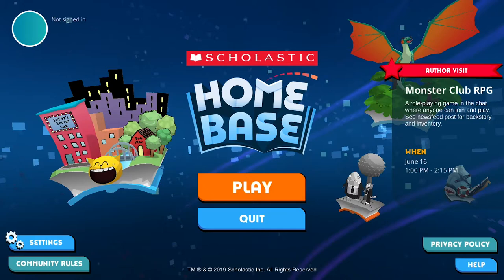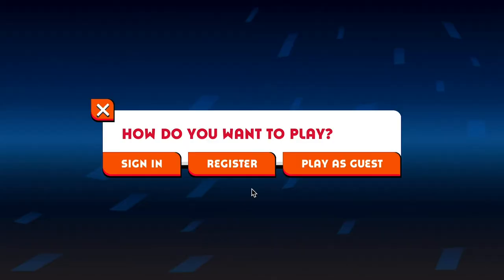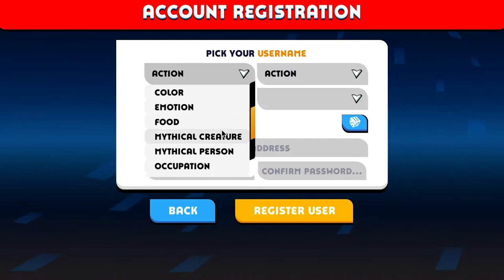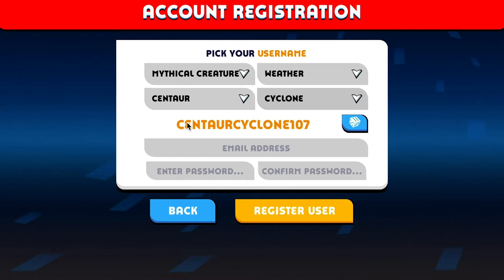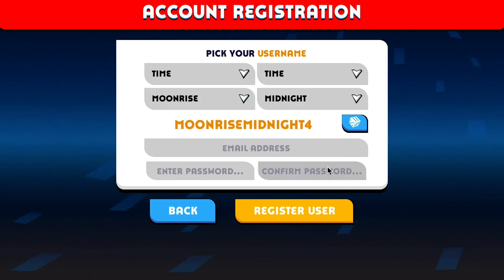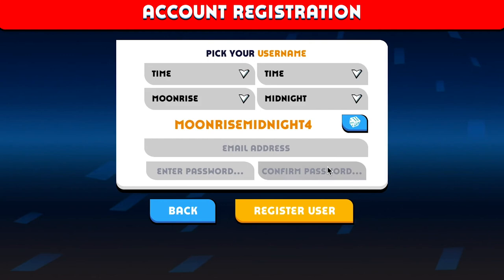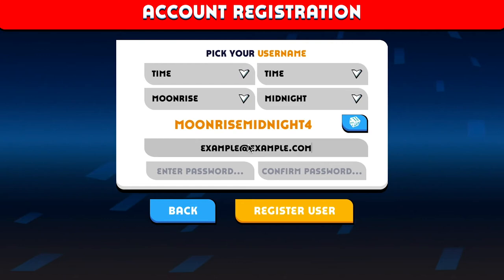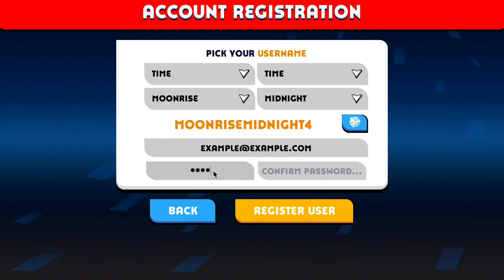Create an Account - Home Base How To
Play games and meet characters from Dog Man, The Bad Guys, Wings of Fire, and more on Scholastic Home Base! Completely free and moderated 24/7.

Direct Links:
Apple Phone and Tablet